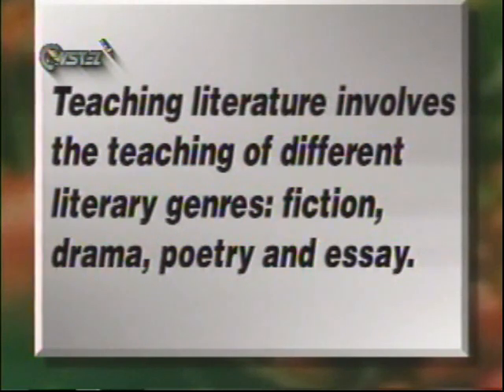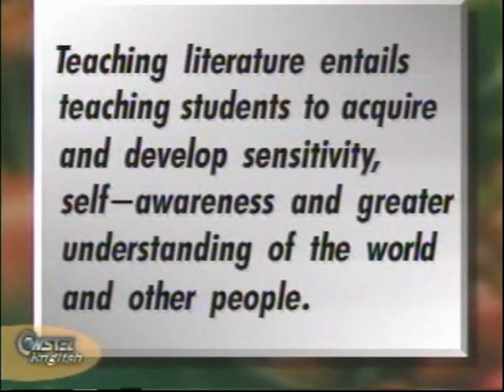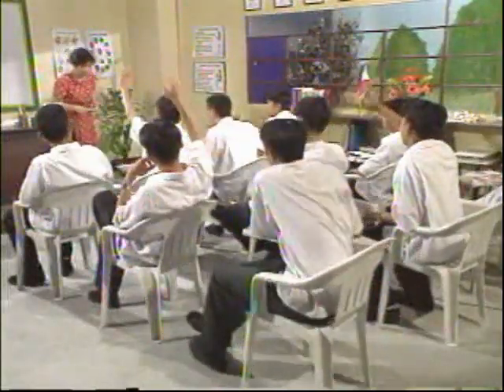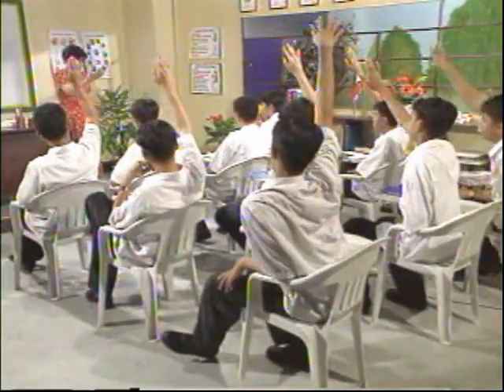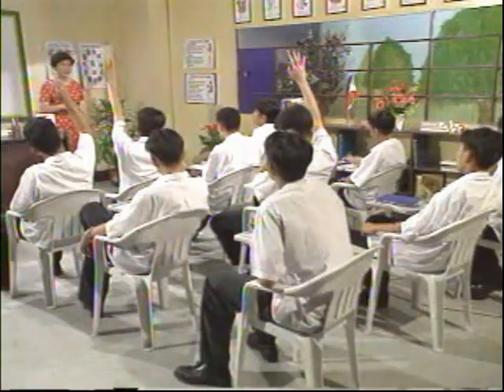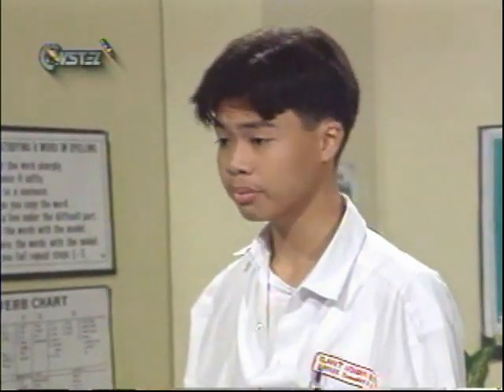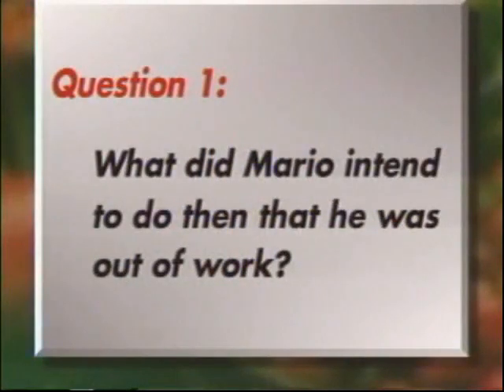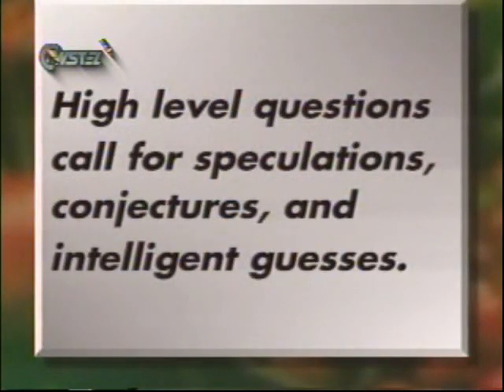teaching literature 4